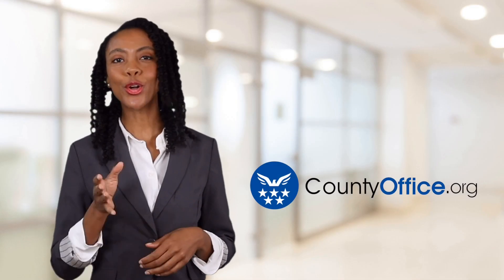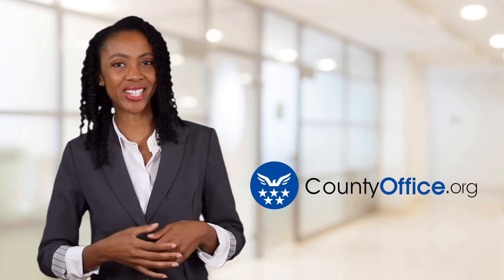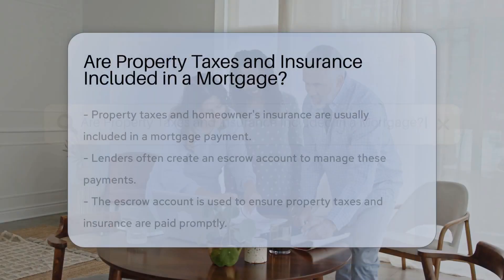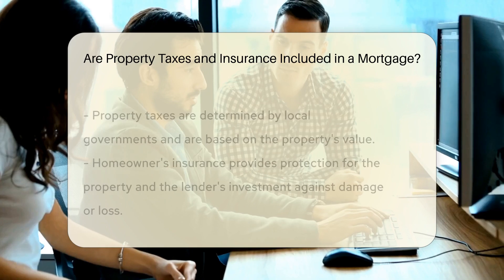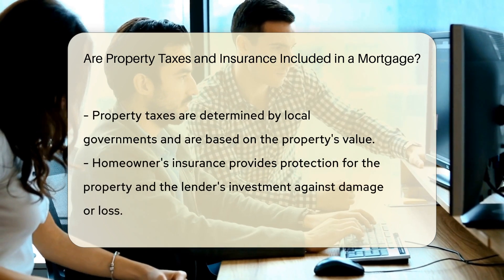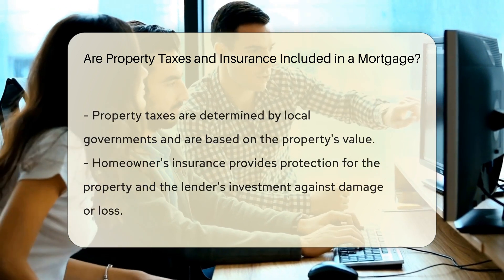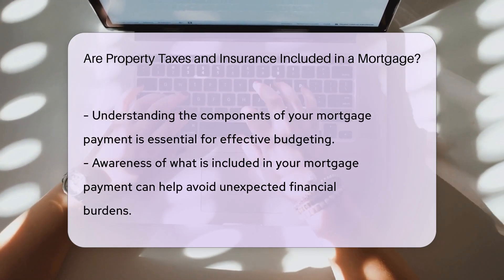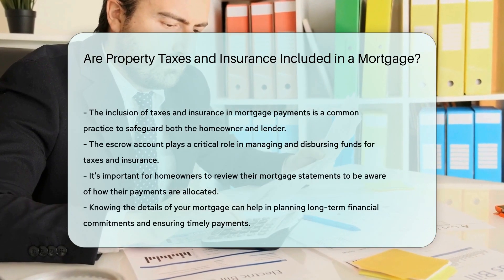Are Property Taxes and Insurance Included in a Mortgage? - CountyOffice.org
Are Property Taxes and Insurance Included in a Mortgage? In this informative video, we delve into the topic of property taxes and homeowner's insurance in relation to mortgages. Discover how lenders handle these essential expenses and the role of an escrow account in managing them efficiently. Gain insights into the significance of property taxes, which are determined by local governments, and the importance of homeowner's insurance in safeguarding your property and the lender's investment. Understanding the components of your mortgage payment is crucial for effective budgeting and avoiding surprises down the line.